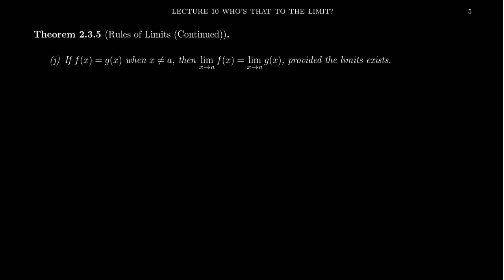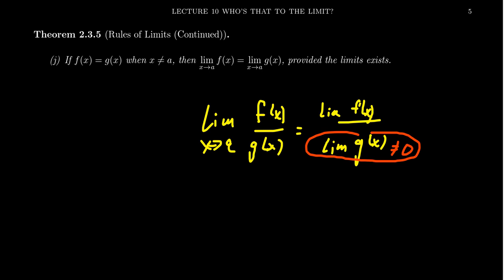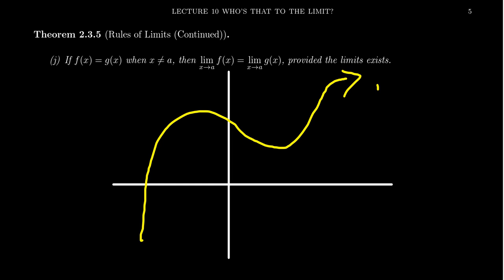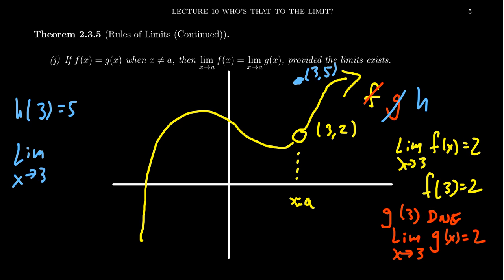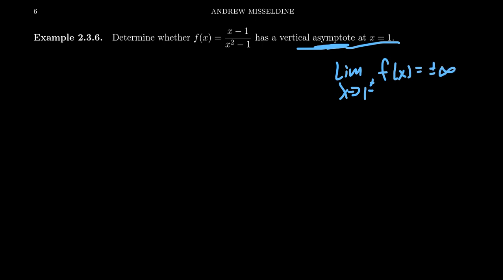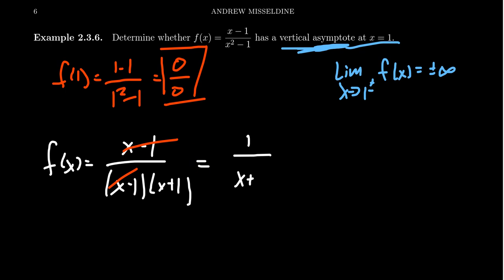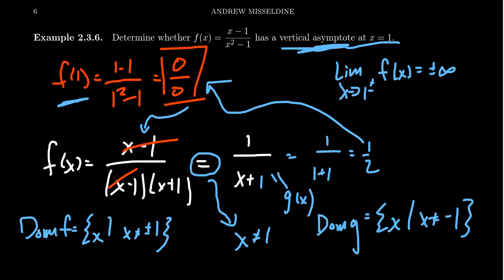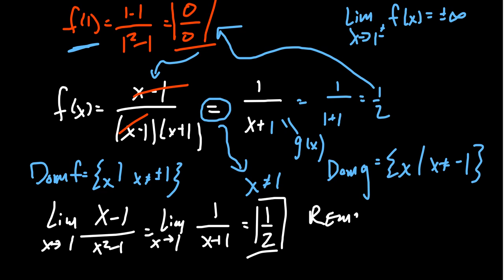Computing Limits of a Function using a Simplified Form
In this video, we explain that two functions that differ by only a single point have the same limit, with examples provided.

This is lecture 10 (part 2/6) of the lecture series offered by Dr. Andrew Misseldine for the course Math 1210 - Calculus I at Southern Utah University. A transcript of this lecture can be found at Dr. Misseldine's website or through his Google Drive